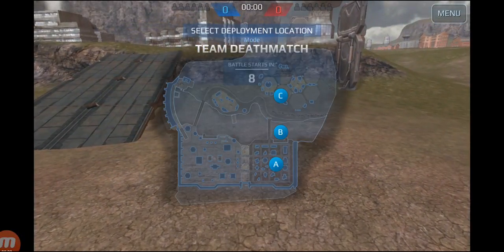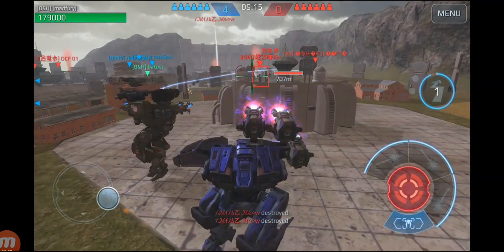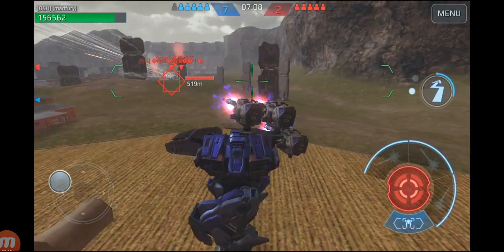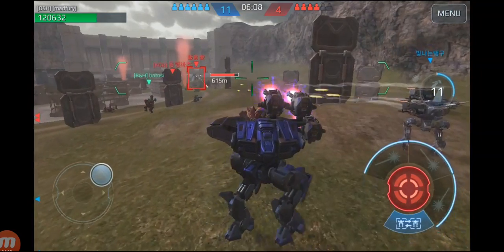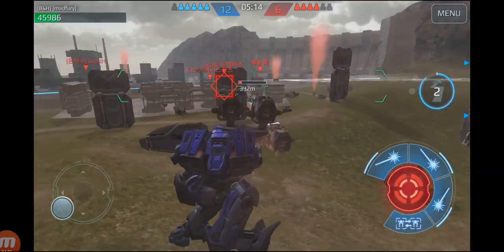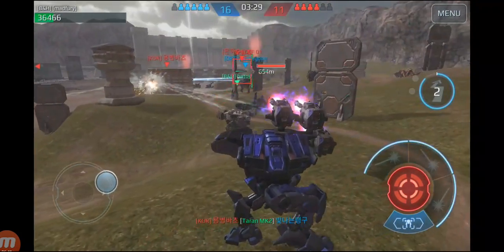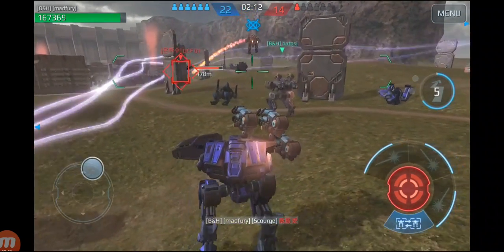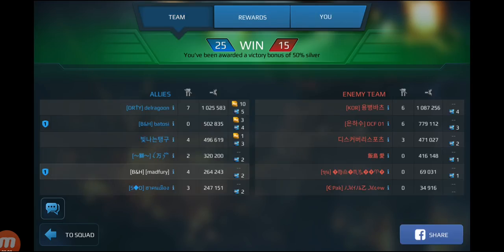War Robots champion league game play [madfury] BLOOD AND HONOUR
War Robots champion league game play why leveling my hangers.
Hanger 1 Haechi 3 Orkan Haechi 3 Scourge Inquisitor ember 2 Tarans Bulgasari 3 Scourge Bulgasari 3 Shocktrain.
Hanger 2 is work in progress